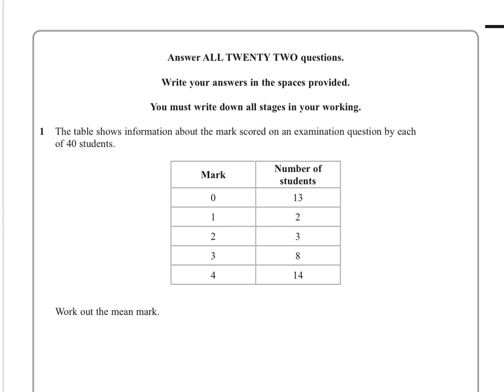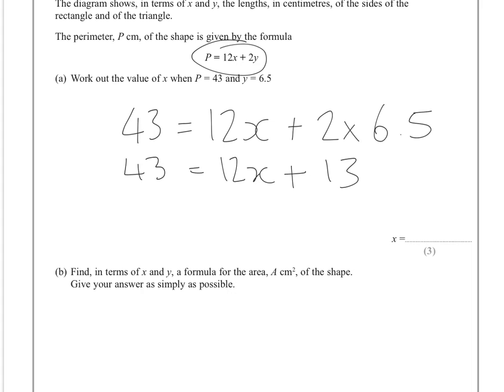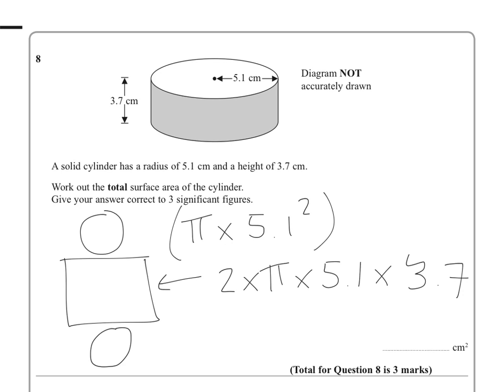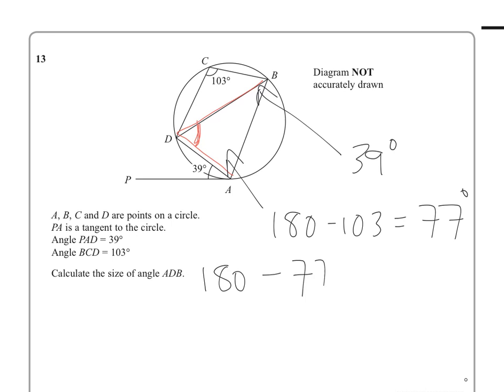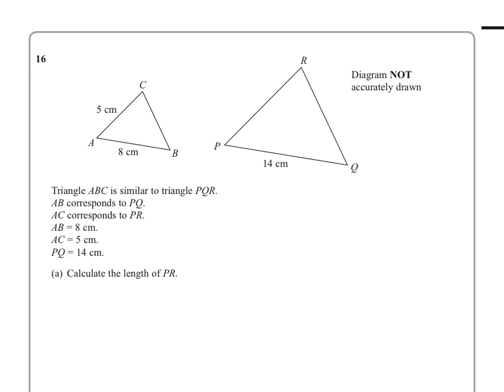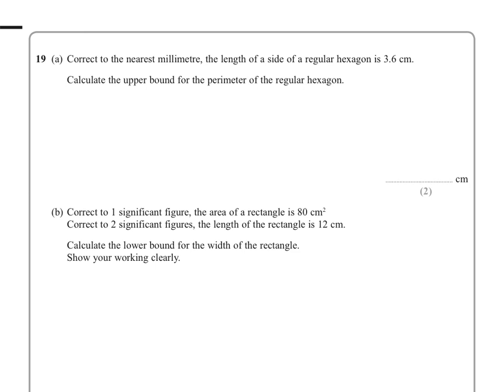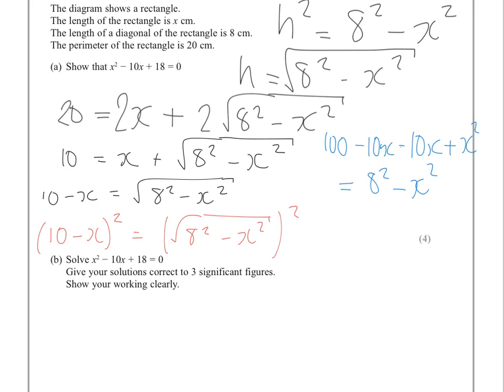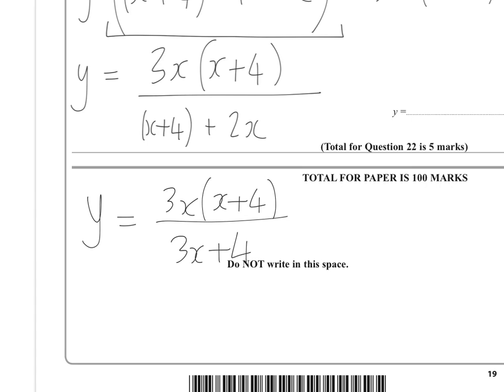IGCSE May 2013 3H solutions